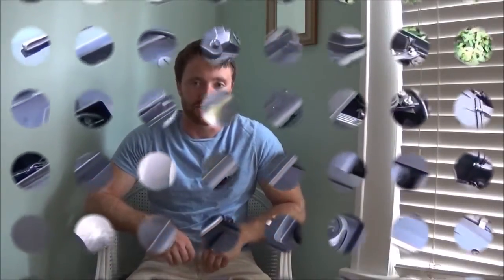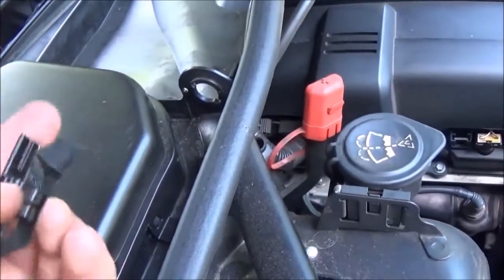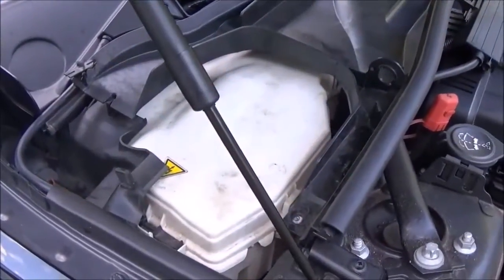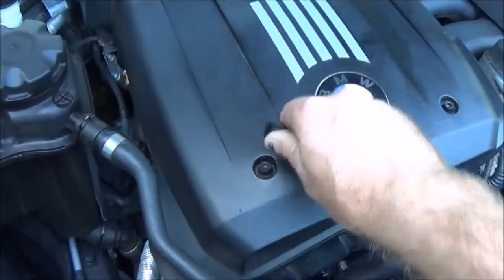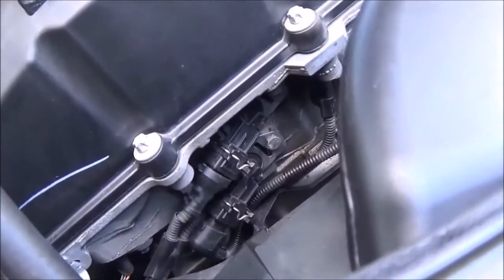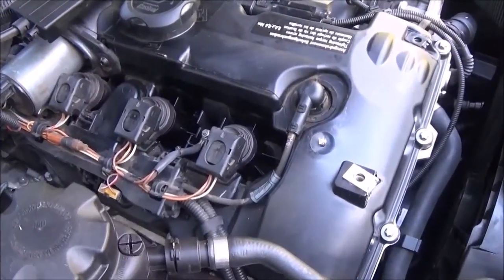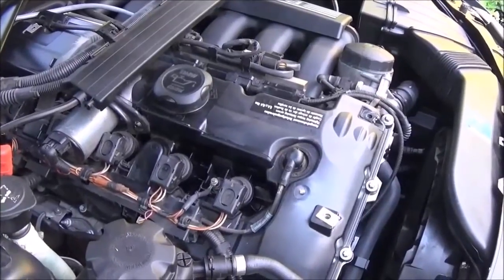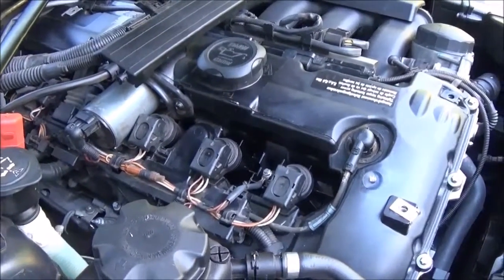Accessing the BMW N52 Engine (E90)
In this video to further inspect my engine for tuning purposes! I remove the engine cover to look at the Valve Gasket Cover, Valvetronic motor and gasket, Coil packs, and spark plugs.
The part where I remove the cabin filter didn't format properly be sure to check out my video on replacing the cabin filter for that DIY!